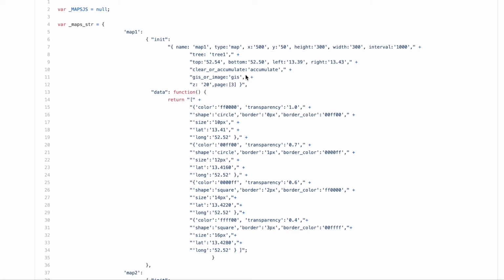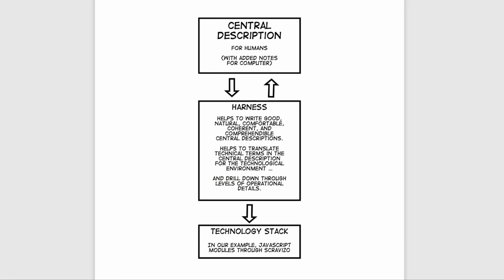Demonstration part 2: plan for an environment friendly to 'central description unfolding'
Continuing from the previous video: we have the beginning of a psychologically-friendly and comfortable natural-language central description of our proposed application (with added notes for computers). In the opposite of a "let's dive into code" attitude, we're going to create a simple 'harness' for working with the essence. It will help us to keep the comfortable description central to our work. That same 'harness' will help us 'translate' parts of our description to our technology stack. Because it's close to this application's domain, my technology stack will include the 'javascript module' access tool 'scravizo', an open-source project I built with George Williams ten years ago.